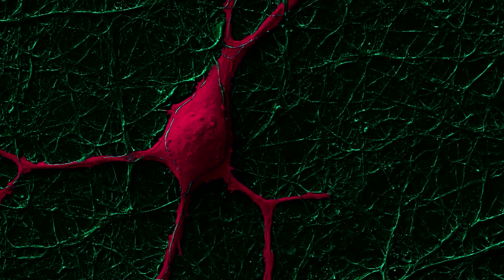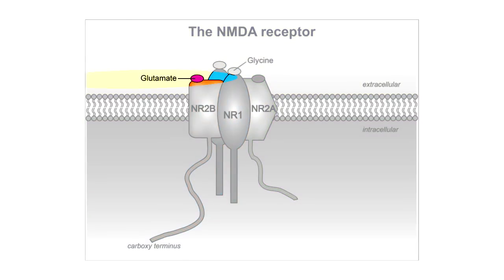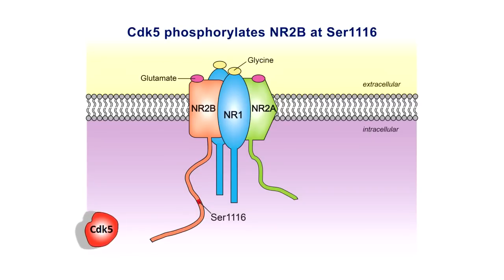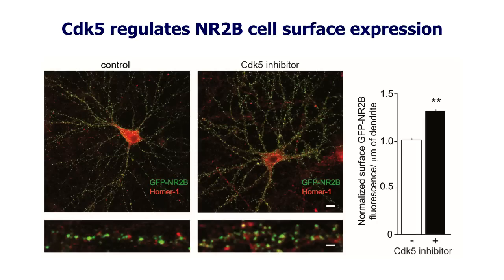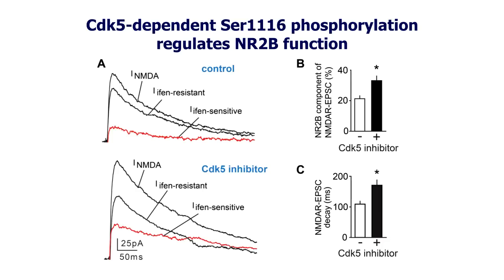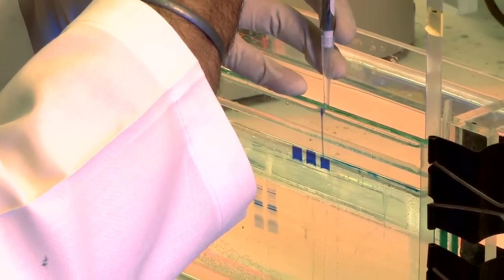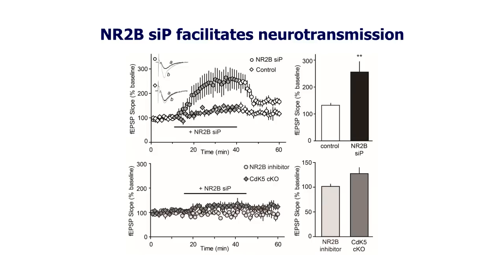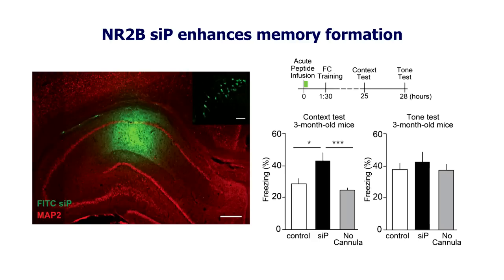Memory Enhancement by Targeting NR2B Cell Surface Regulation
Many neurological disorders, such as Alzheimer's disease, are characterized by learning and memory deficits, for which cognitive enhancement is considered a valid treatment strategy. Plattner and colleagues present here a novel regulatory mechanism that is critical to NMDA receptor function and that may be a suitable target for the development of cognitive enhancers.